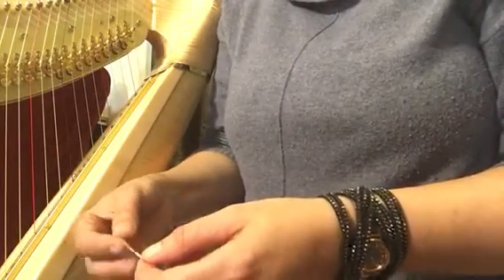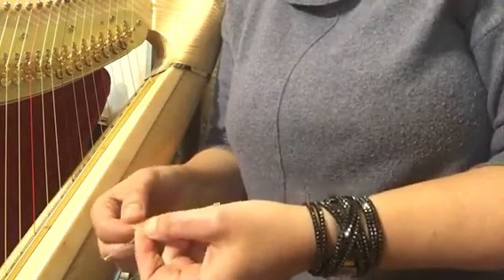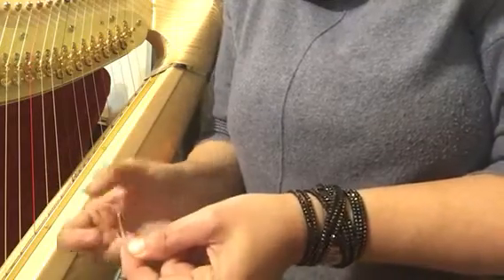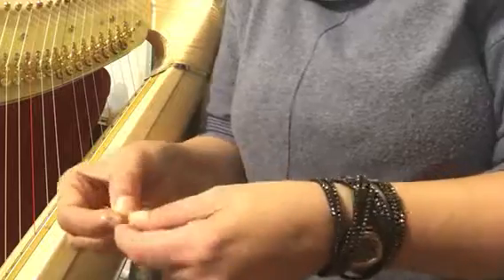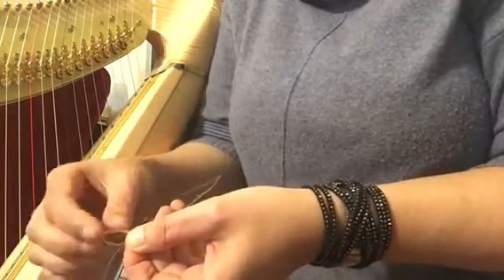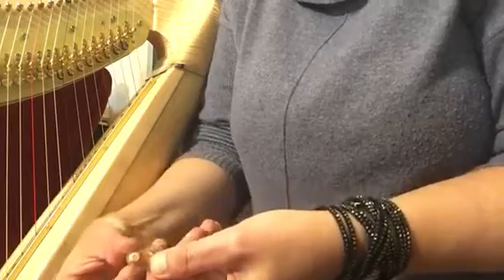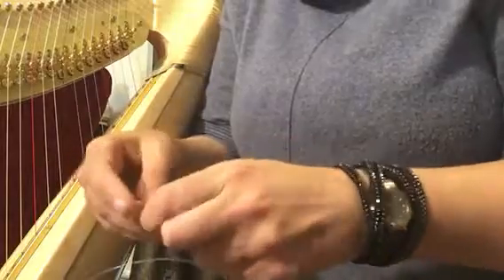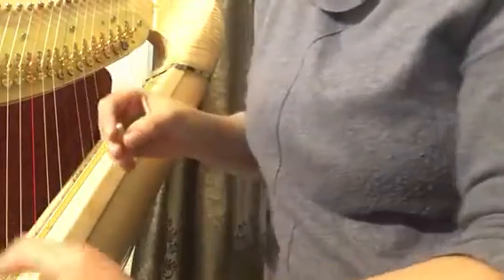Tying a knot onto a harp string using a wooden dowel